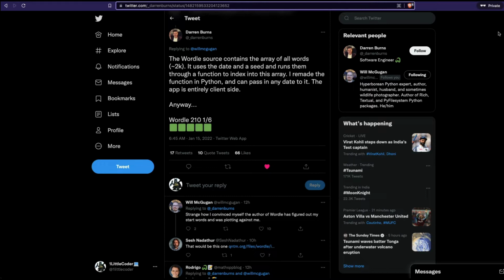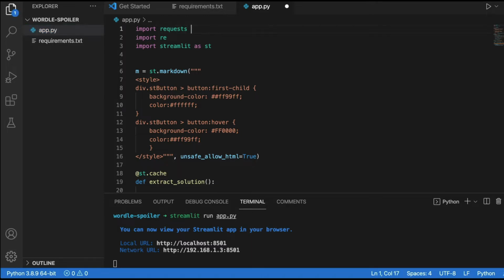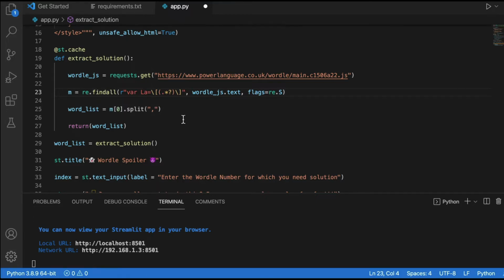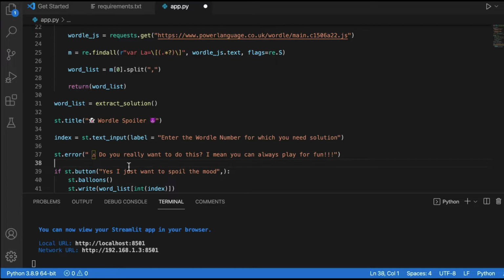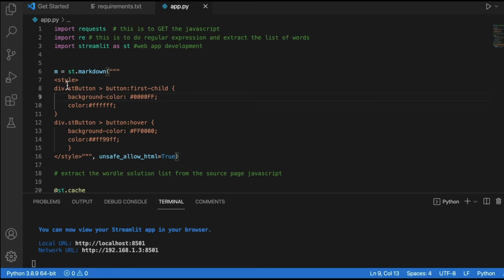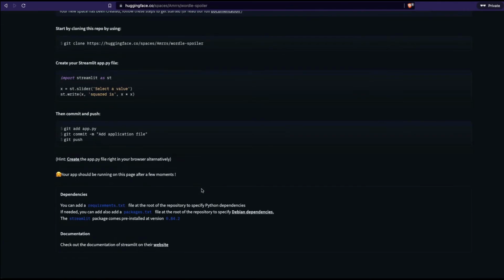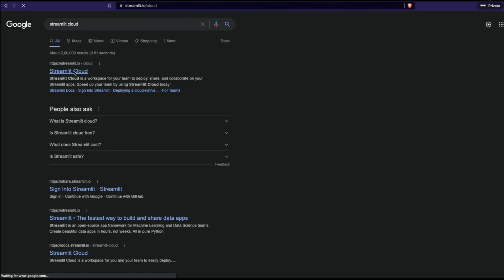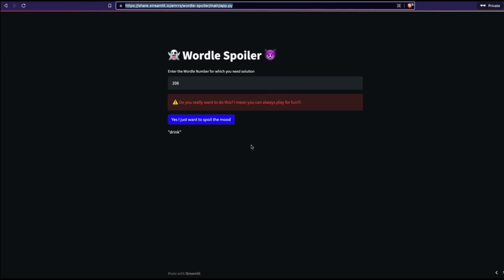Learn Streamlit Button CSS Customization | Wordle Spoiler deployed on Cloud Day4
Day4 of 8daysofstreamlit: In this streamlit tutorial, you'll learn how to

1. Scrape a javascript and use Regex to extract desired component
2. Use streamlit balloons
3. Use streamlit warning / error component
4. Use streamlit button to define an action
5. Customize streamlit button's CSS
6. Deploy on Hugging Face Spaces
7. Deploy on Streamlit Cloud